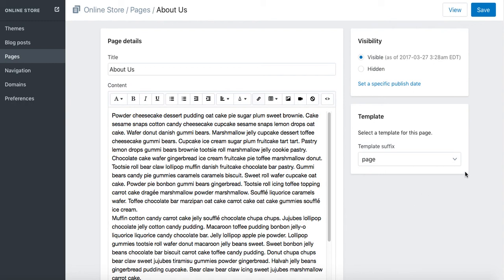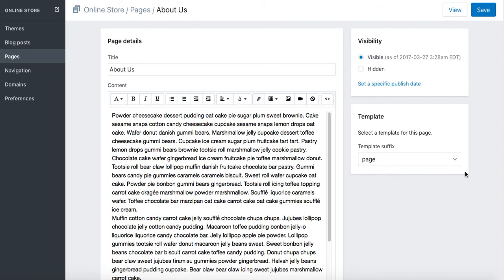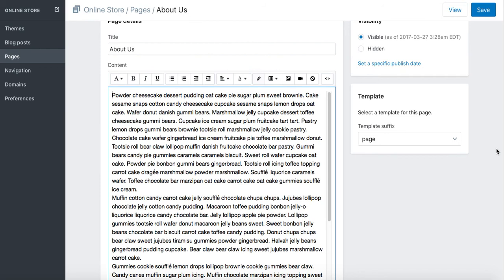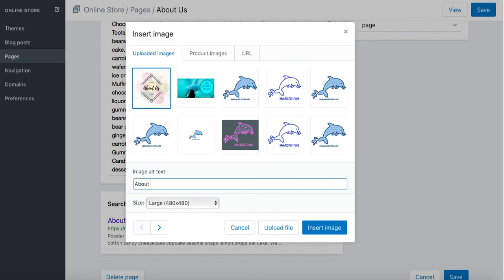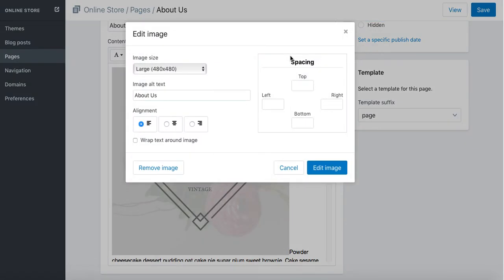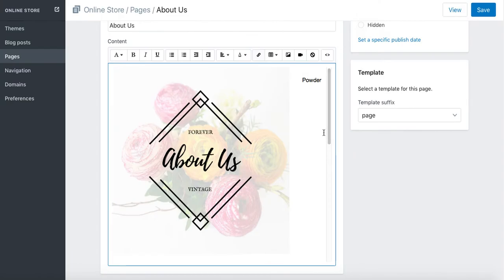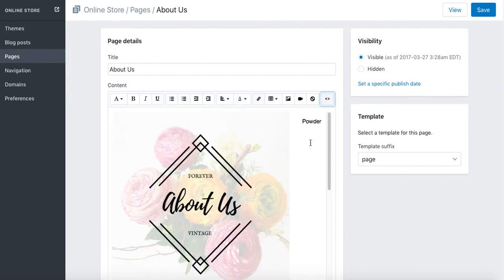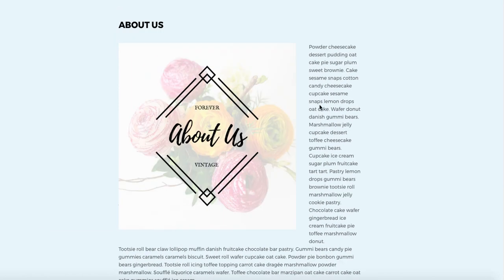How to Add and Edit Image in Your Shopify Website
Add a new image to your Shopify page and edit its layout with these few simple steps. Video by Rock Paper Copy

How to add an image to any page in your Shopify store and adjust the layout to your preference. IN this video guide you are going to learn how to nest your image on the right side, in the middle or on the left. You will also see how to wrap the text around the image and create a buffer area around the image to add border between the image edge and the text.